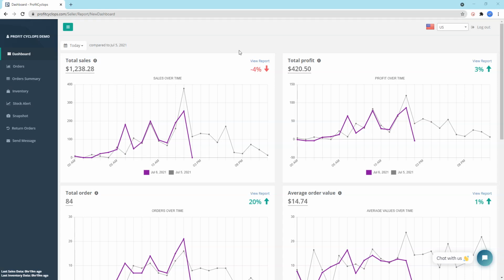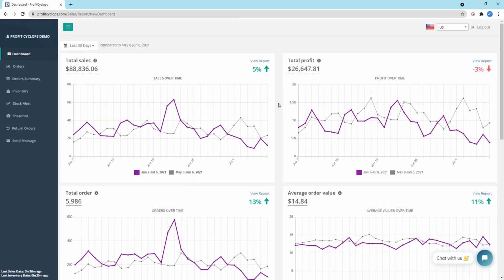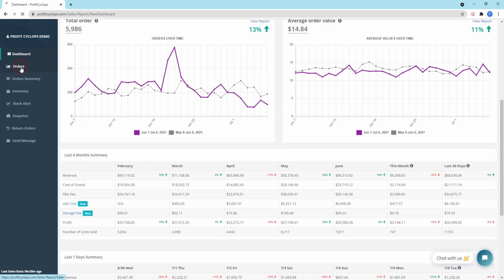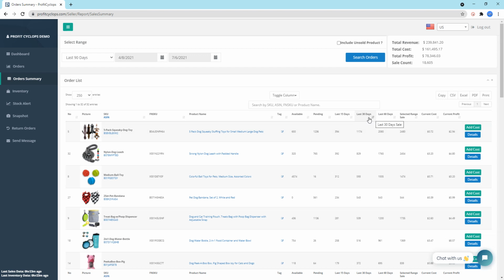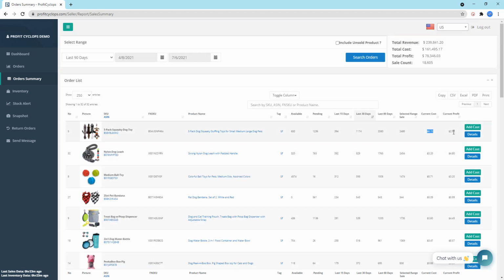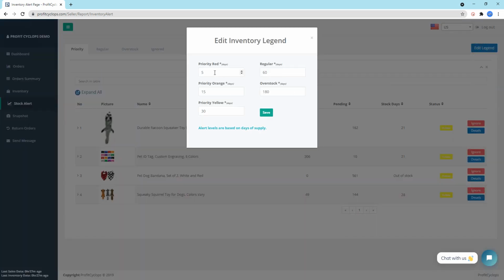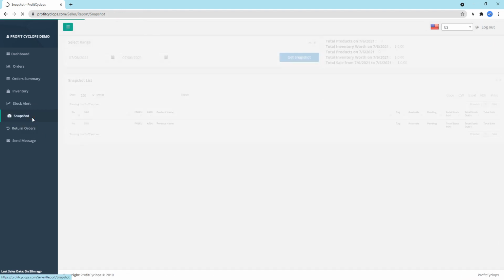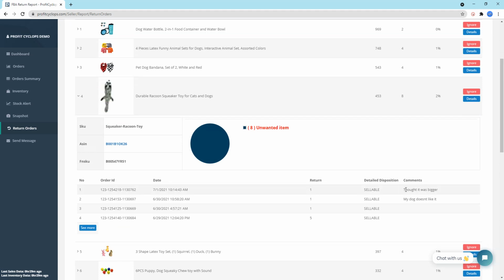Profit Cyclops General Overview v1.1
Profitcyclops is a free app to track Amazon Profits. It gives you robust tools to manage sales, inventory, returns, ad costs and more.